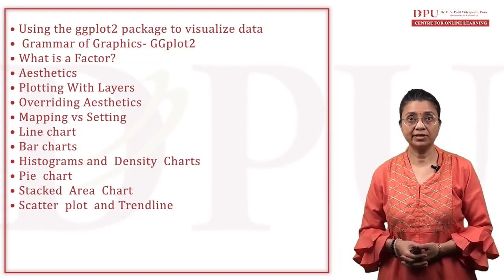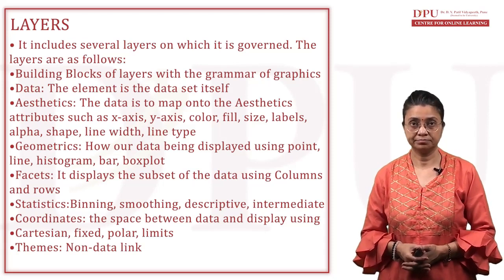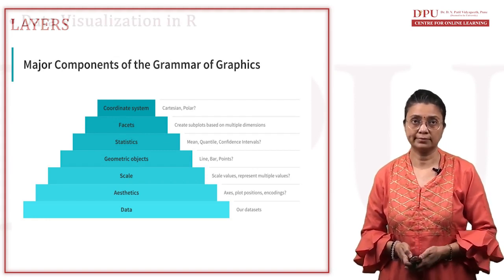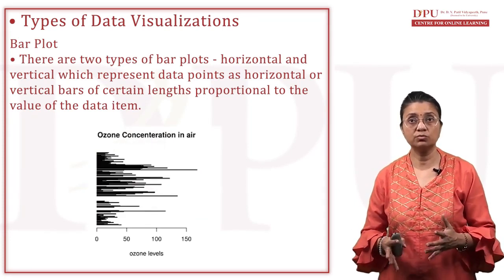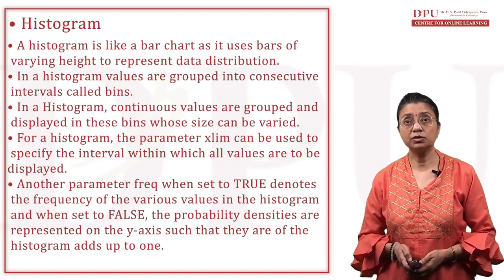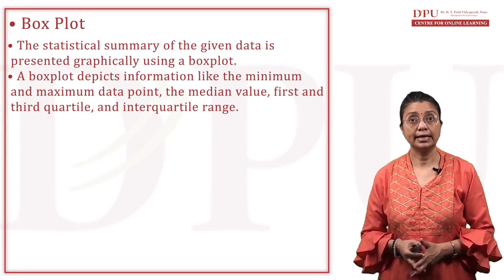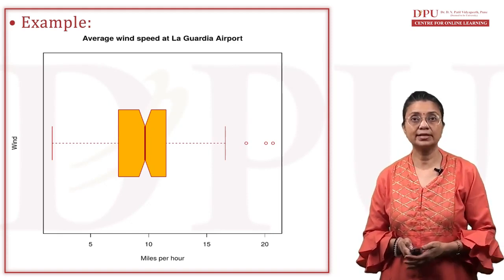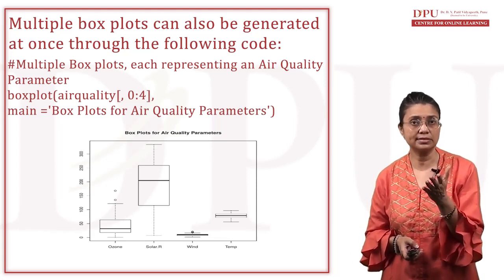Unit 9 Advanced Visualization using R with GGplot2 Video 1